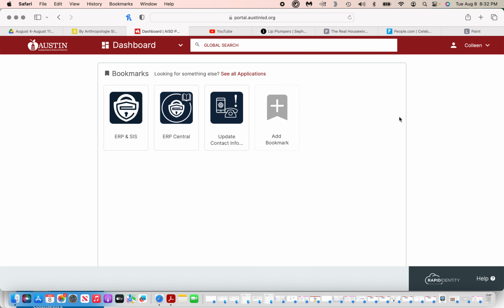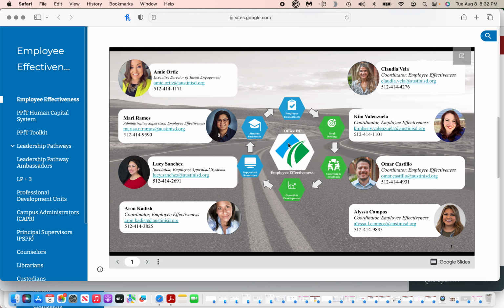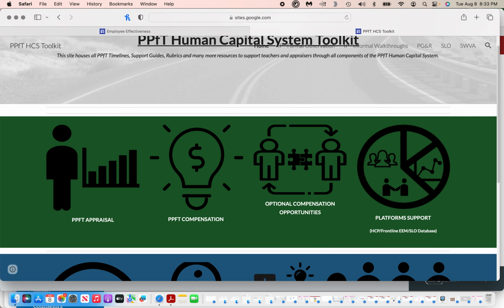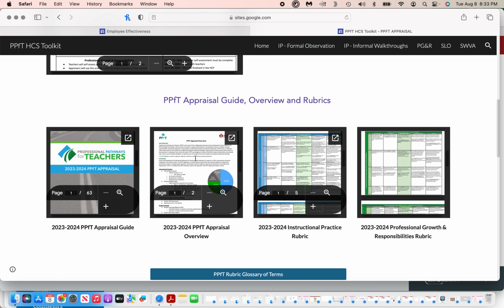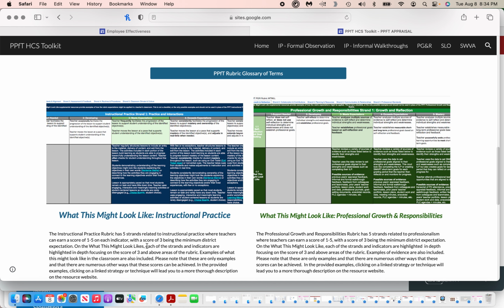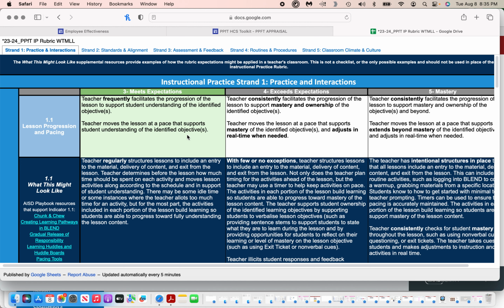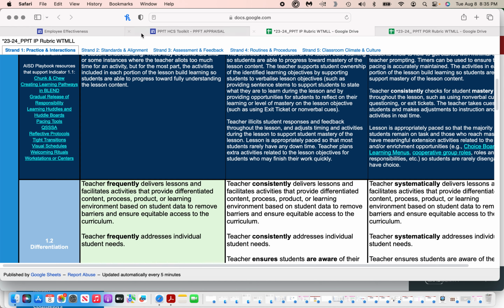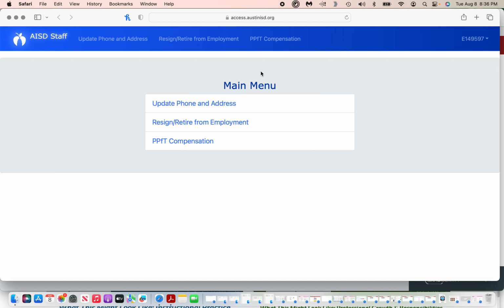PPft Navigation Guide